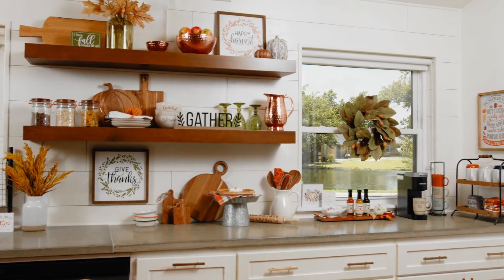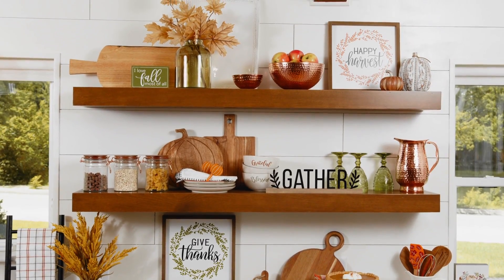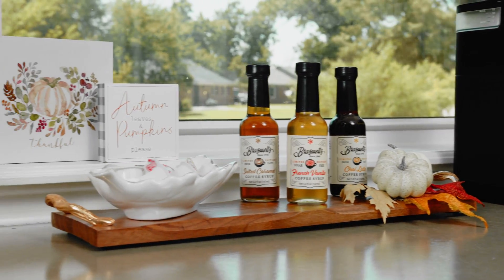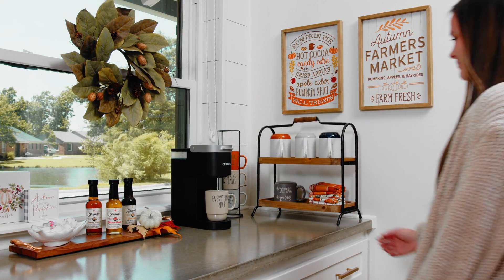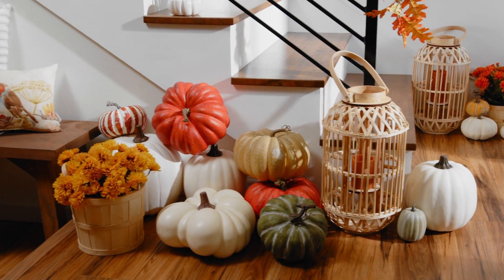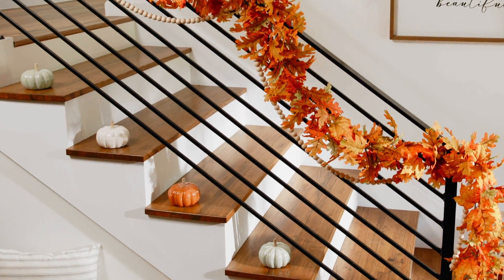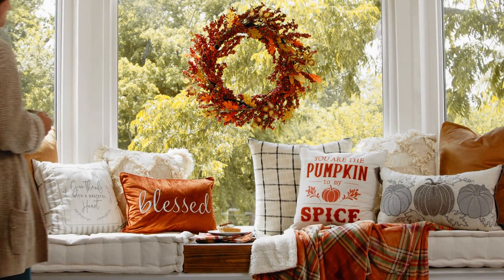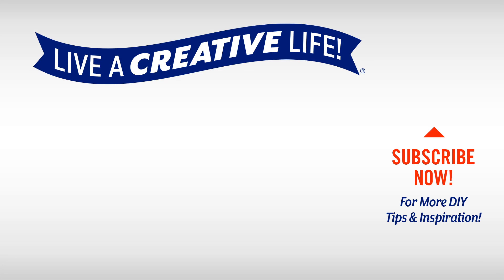Fall Home Decor | Hobby Lobby®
Welcome autumn into your home with Hobby Lobby’s exclusive fall decor! We’re walking you through some easy ways to usher in the season – with everything from pumpkins to pillows.

In This Video:
0:11 Kitchen Decor
0:15 Fall-Themed Essentials
0:23 Seasonal Dishes & Servingware
0:36 DIY Pumpkin Spice Latte Station
0:50 Coffee Table Decor
1:01 Banister Florals & Garlands
1:20 Pillows, Throws & Wall Decor

We have everything you need to Live a Creative Life!® Offering you exceptional selection and value for a home decor refresh and ideas on DIY crafts. Get inspired today with how-to lessons from our easy-to-use video tutorials.